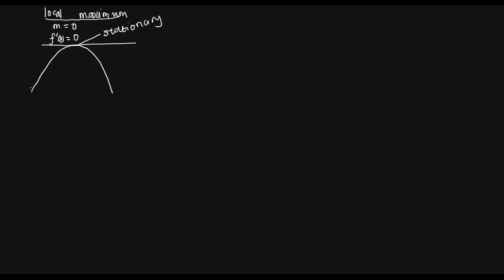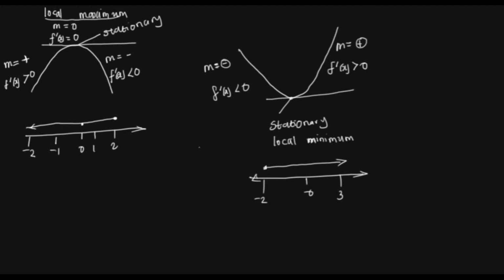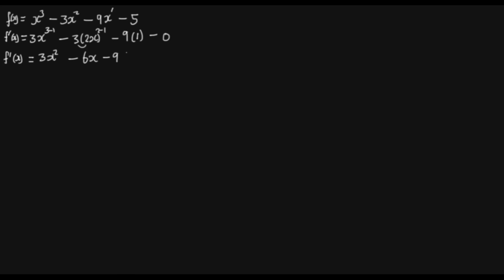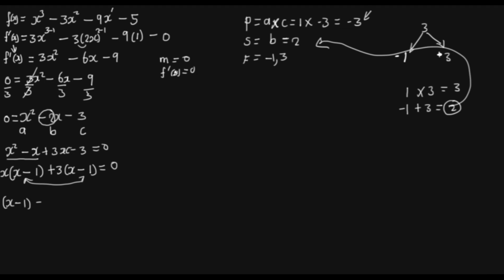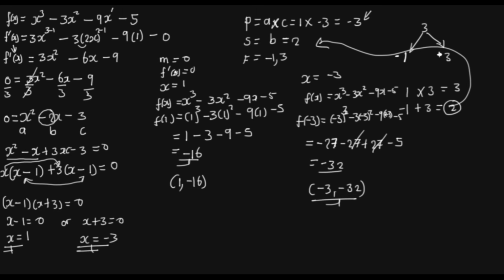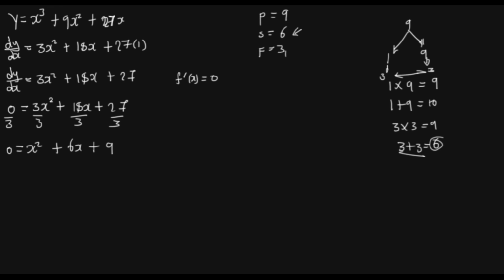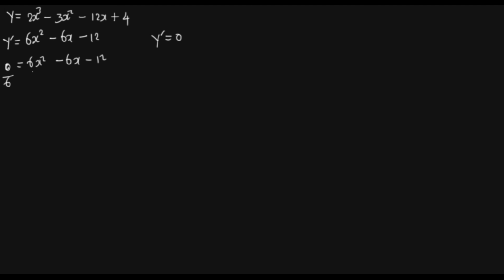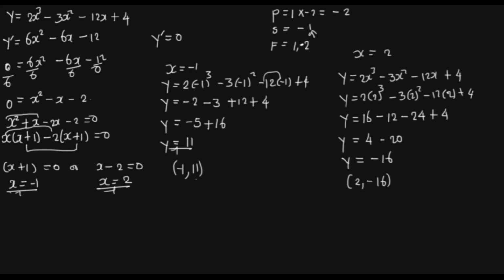USING DIFFERENTIATION TO FIND STATIONARY POINTS ON A CURVE.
This lesson focuses on finding the stationary points on a curve by using differential calculus.